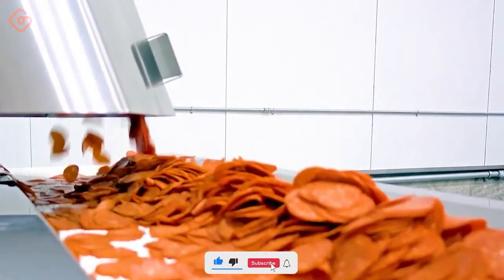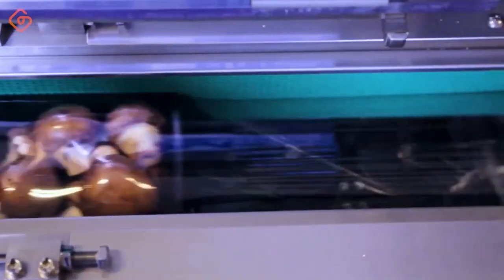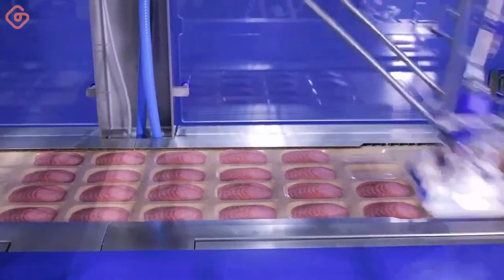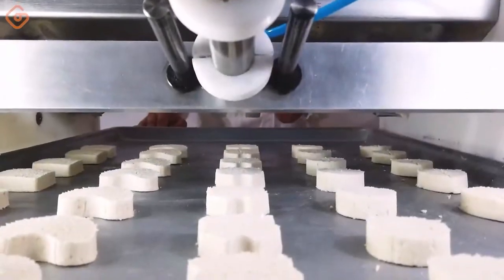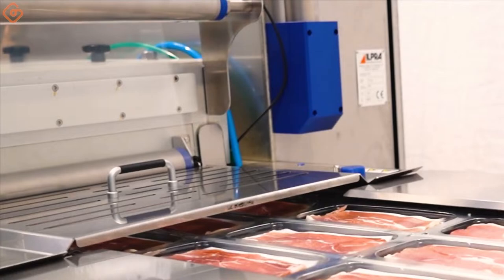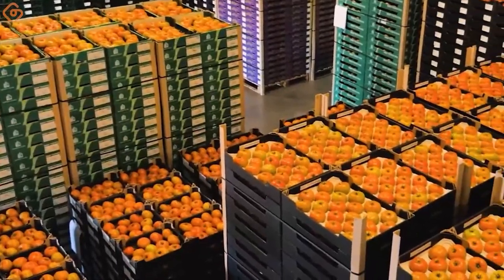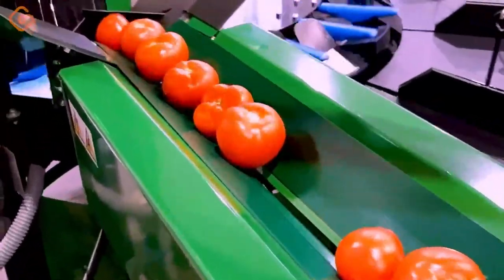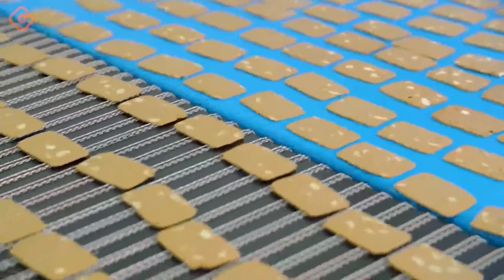Modern Food Technology Processing Machines That Are At Another Level ▶100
Modern Food Technology Processing Machines have transformed pork processing, particularly in the realm of meat production lines. These cutting-edge machines utilize advanced technologies to optimize various stages of pork processing, from butchering and trimming to grinding and packaging. The modern processing lines ensure a streamlined and efficient operation, incorporating precise mechanisms for portioning, tenderizing, and packaging pork products. The integration of high-tech solutions not only enhances productivity but also guarantees product consistency and quality, making the pork processing industry more advanced and efficient. The impact of Modern Food Technology Processing Machines on pork processing is evident in their ability to deliver precise, high-quality results, meeting the demands of consumers for safe, flavorful pork products.

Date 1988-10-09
Age 35 years old